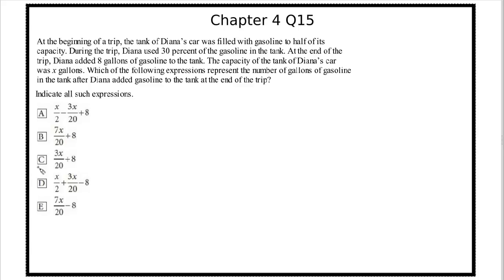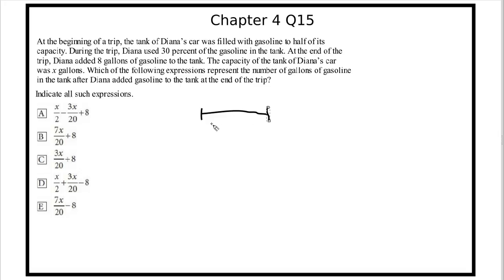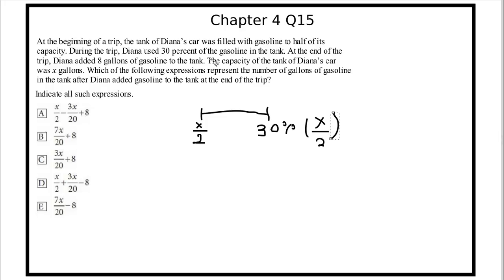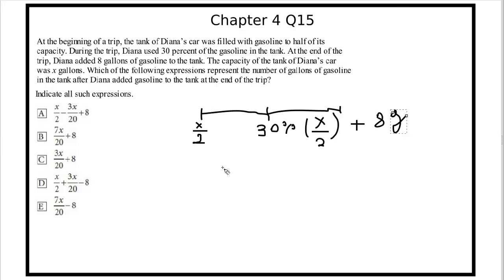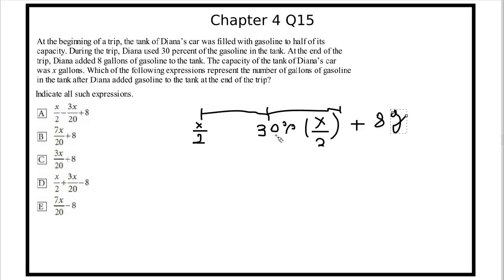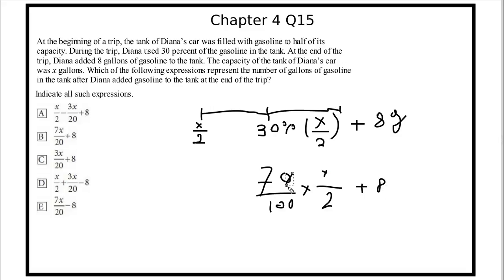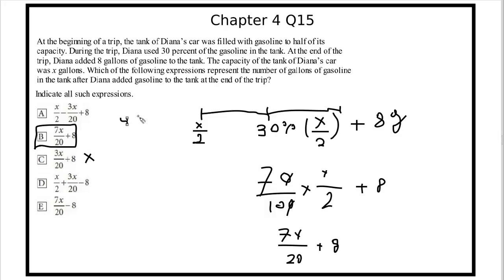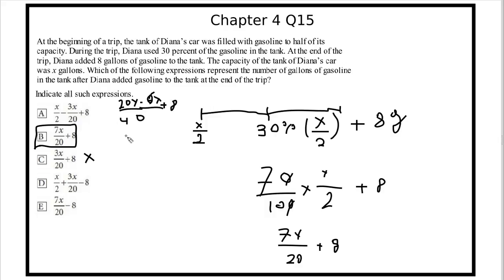Official Quantitative GRE Guide book: Algebra question 15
If you have any feedback do you want to say, please feel free to let me know in the comments.Also if you want any help in the GRE exam,It will be my greatest honor to help you!